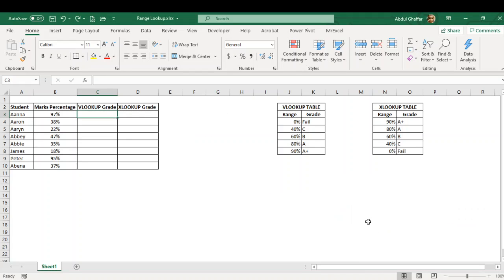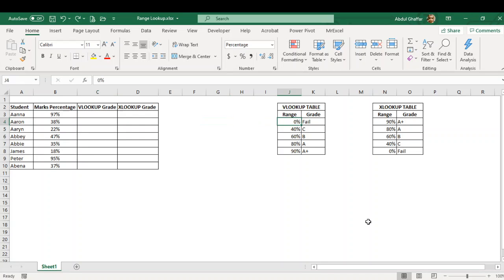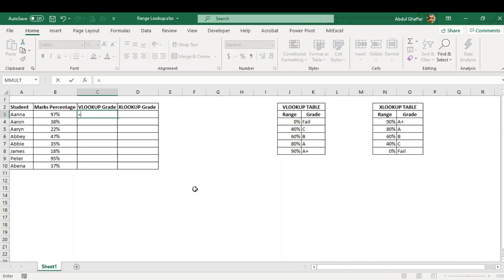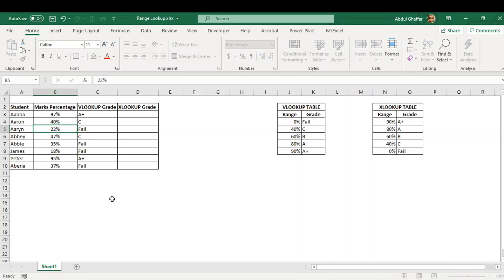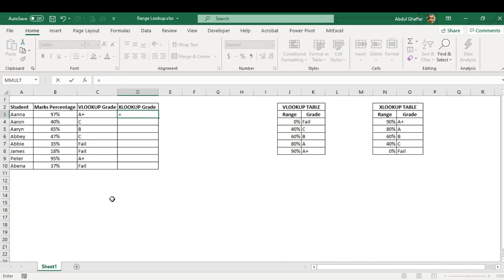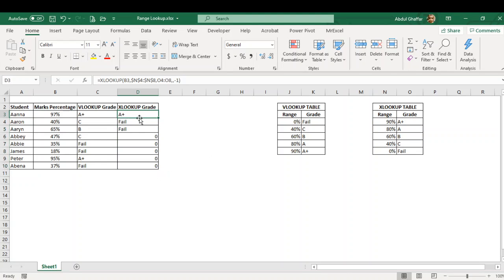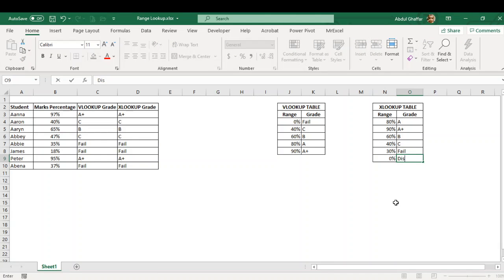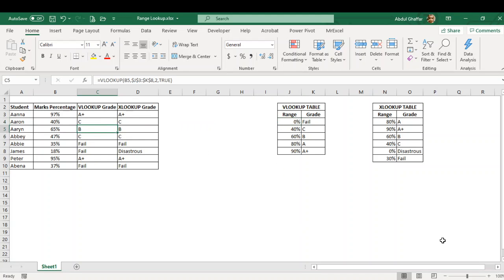VLOOKUP / XLOOKUP (RANGE LOOKUP)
In this video, you will learn how to use VLOOKUP or XLOOKUP for an approximate/range lookup to find something between a range of numbers.